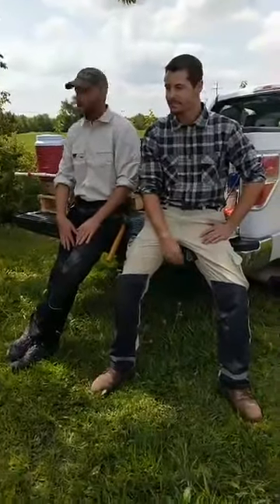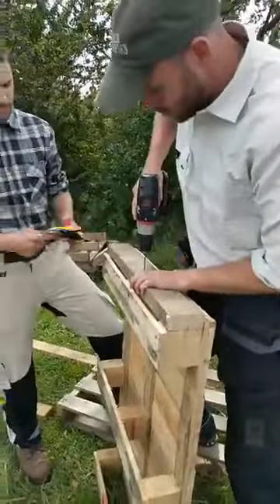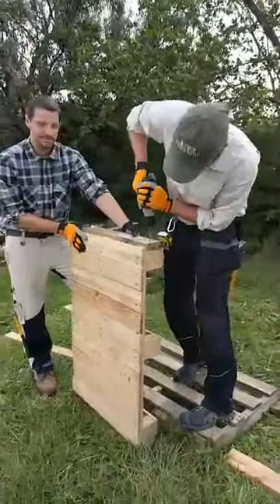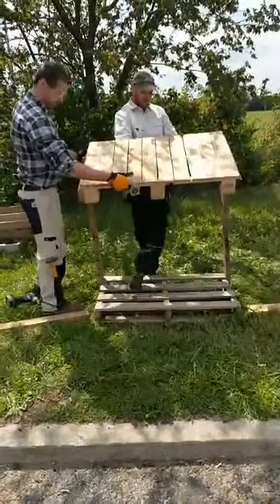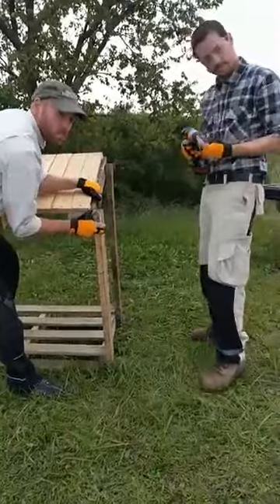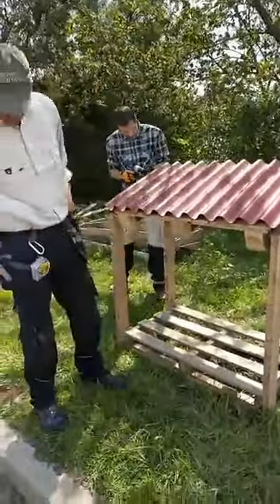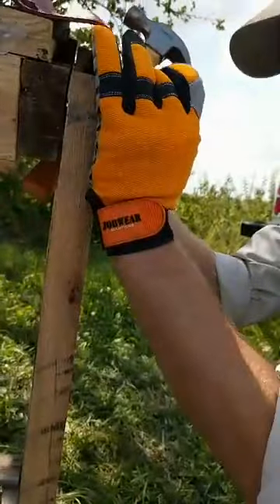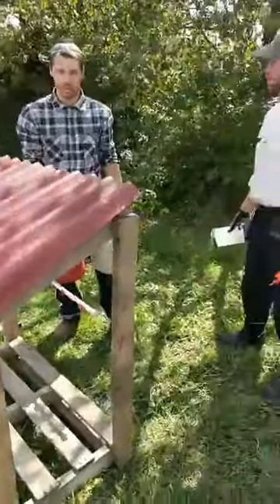How to Make a Shaded Chicken Feed & Water Station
How to build a shaded chicken feeding and watering station from pallets!

This video was filmed live as part of the MOTHER EARTH NEWS Thursday Lunch Hour.